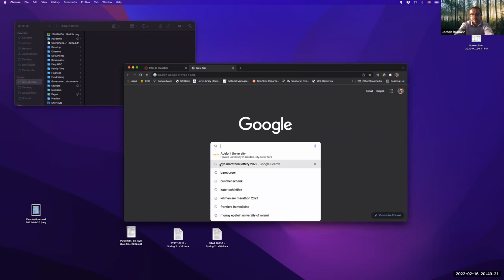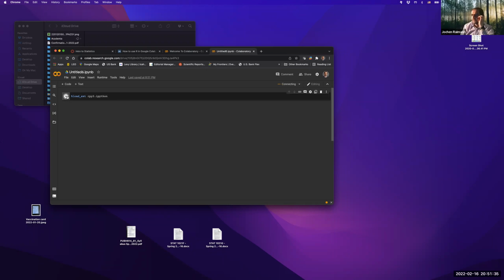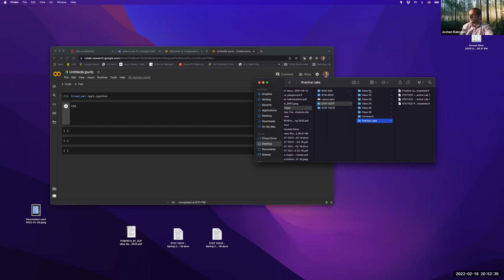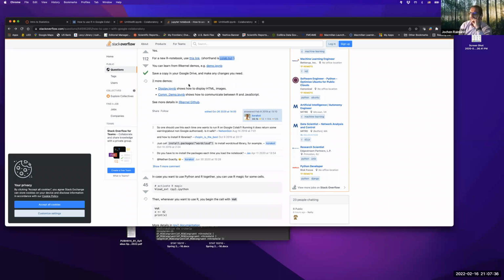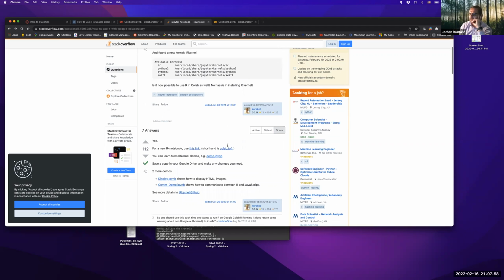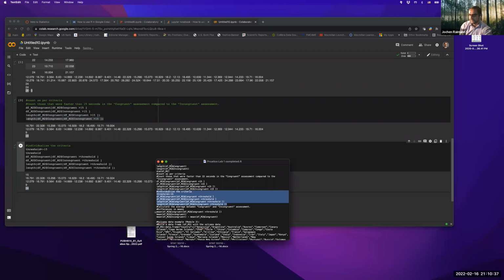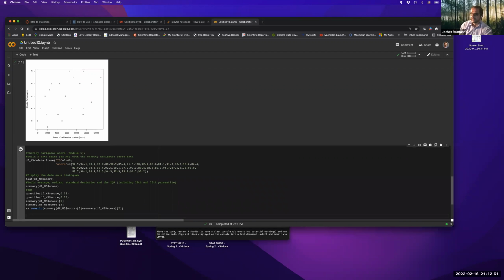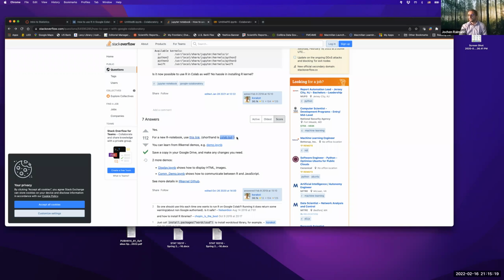How to use google colab